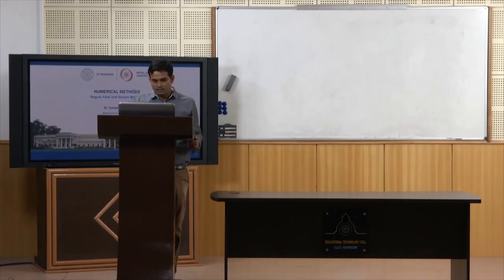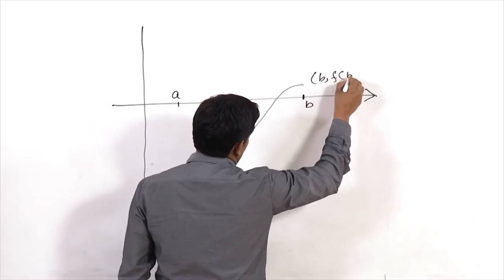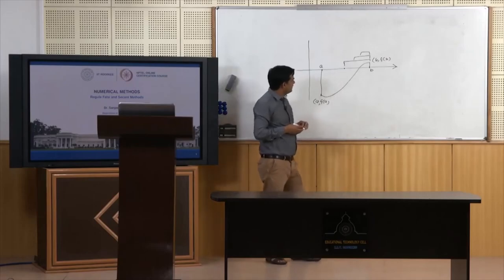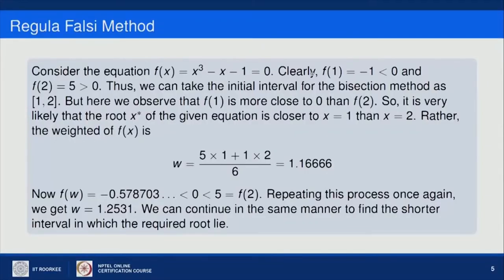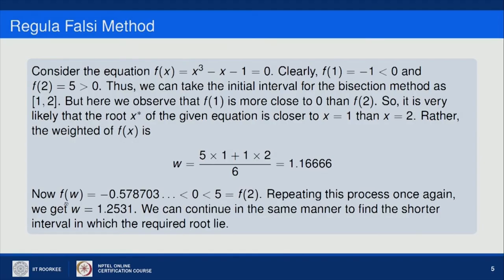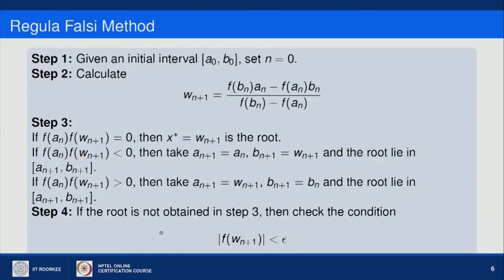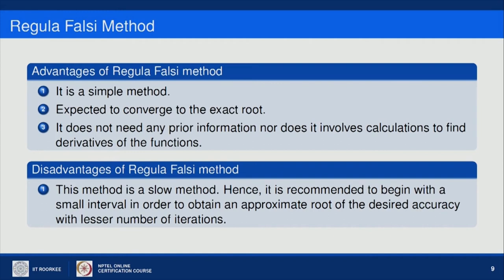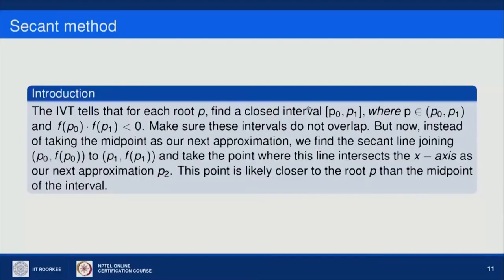Regula Falsi and Secant methods